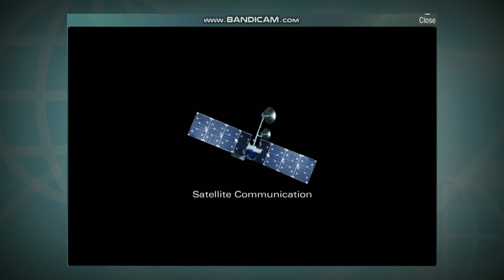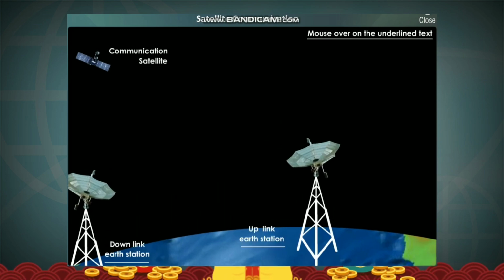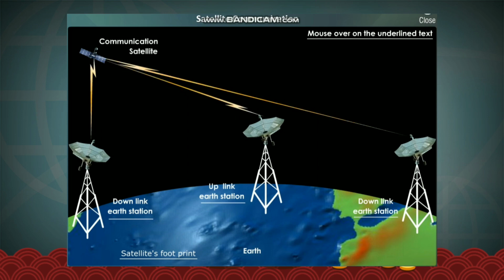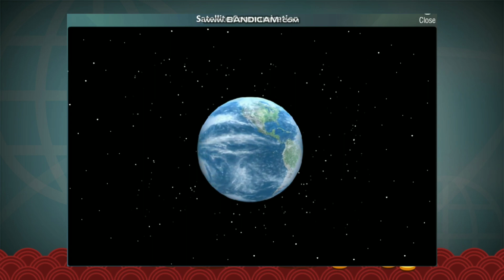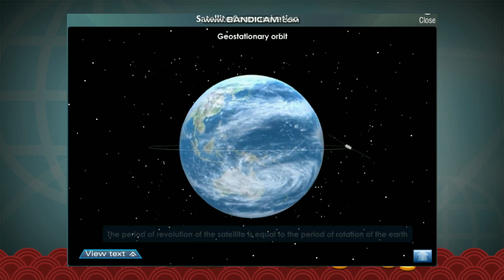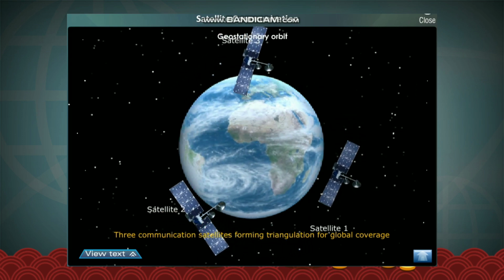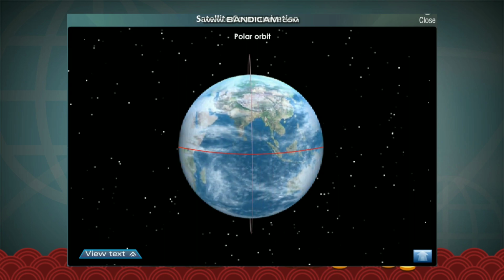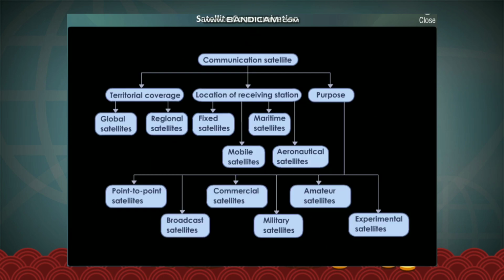Satellite Communications (physics)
Comment for any enquiries